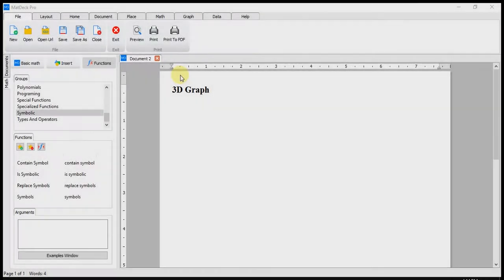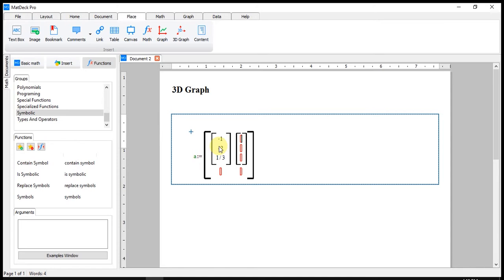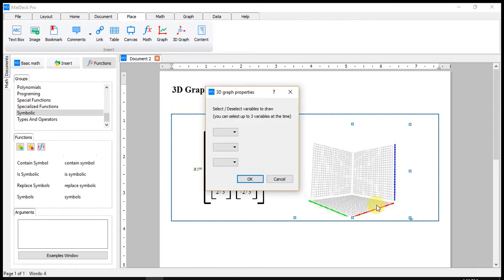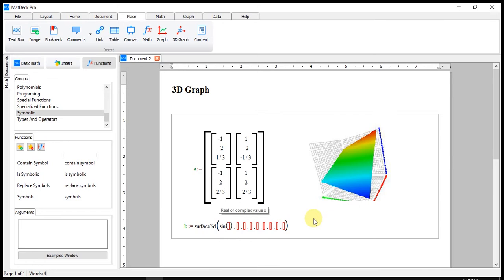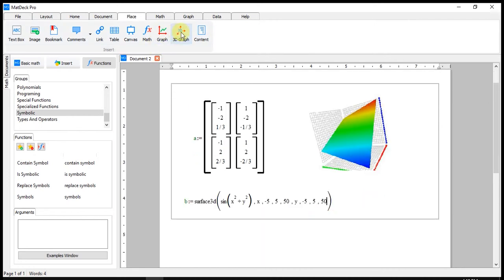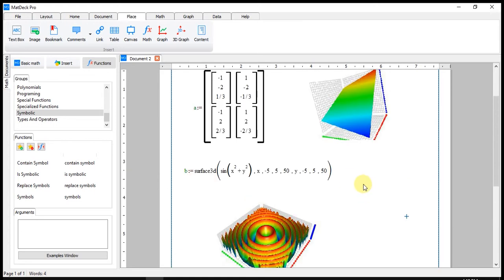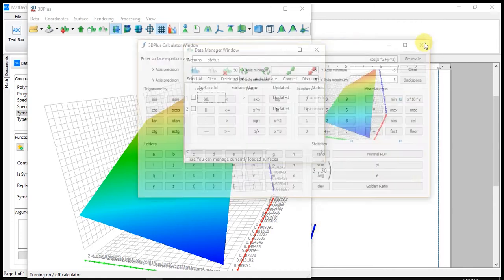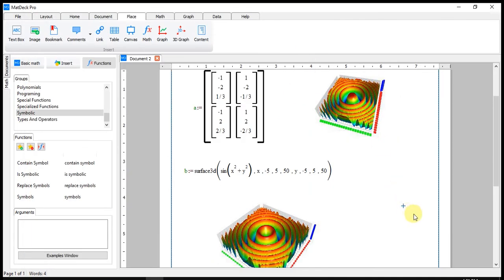3D Graphs in MatDeck - MatDeck Lessons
Learn about 3D graphs in MatDeck.